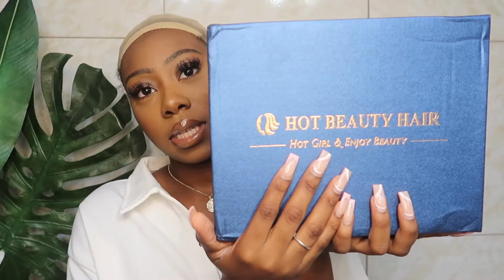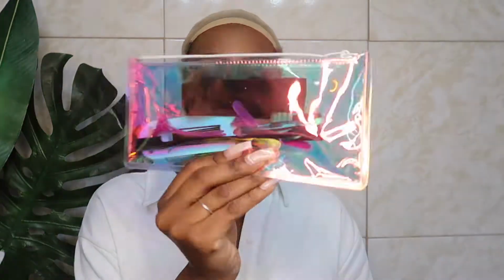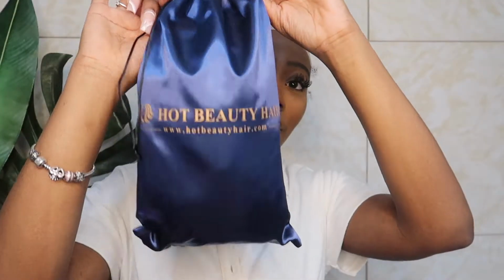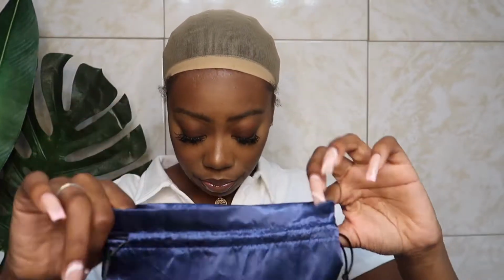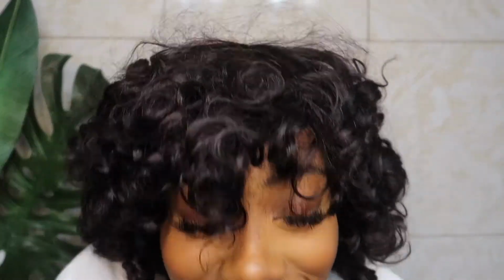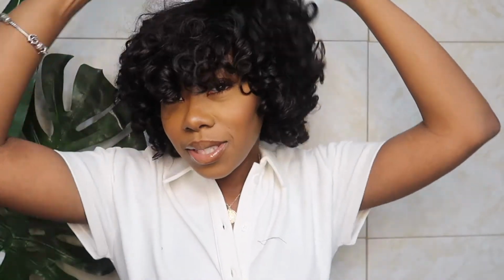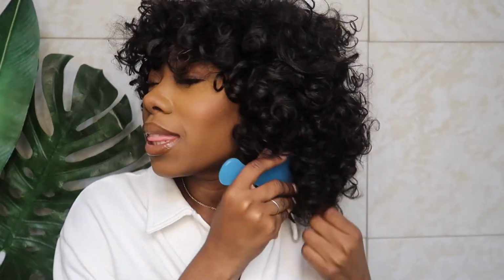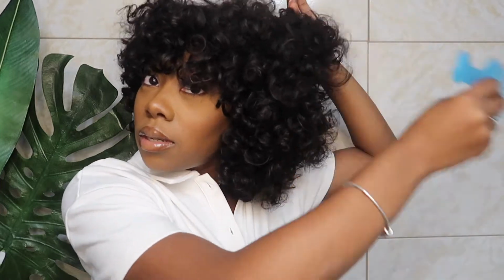ROSE CURL BOB WIG FT. HOT BEAUTY HAIR| IS IT WORTH THE HYPE ?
Today Im back with another Hair review with Hot Beauty Hair ! hot beauty hair sent me their hot selling rose curl wig because I wanted to see what the hype was about and it is definitely  worth the hype.

➤Get Quality Hair Wig With Quadpay, 0 Interest.

↑Busy day, unplanned meeting, any other occasions you might need this!

Hot Beauty Hair Series

Hot Beauty Hair Benefits

***Beautiful Freebies

-Be A Hot Girl & Enjoy The Beauty-